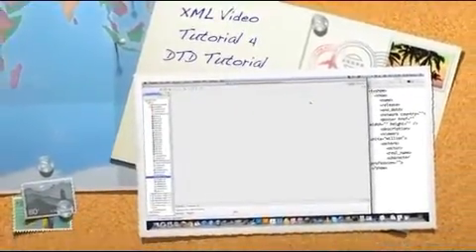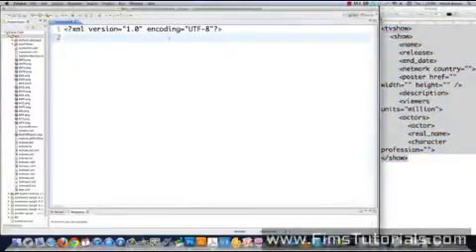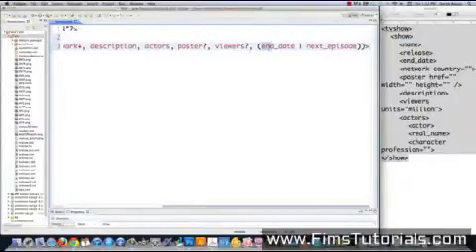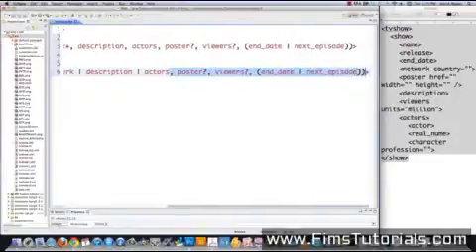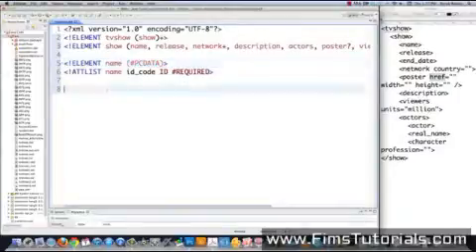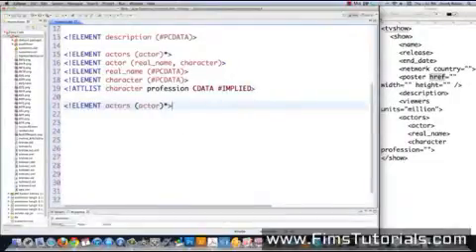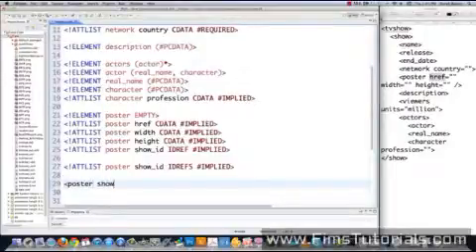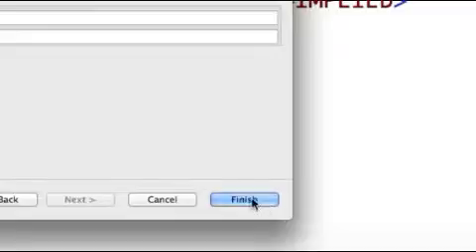XML ComputerLanguage Course video #002 Tutorials English